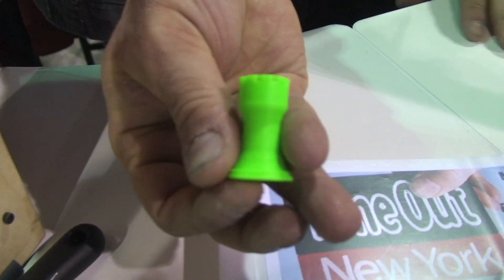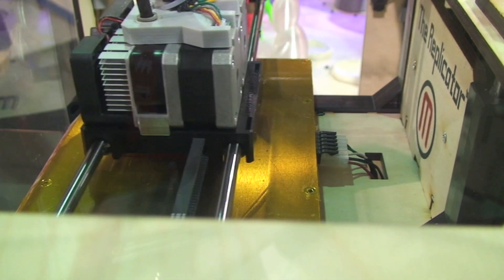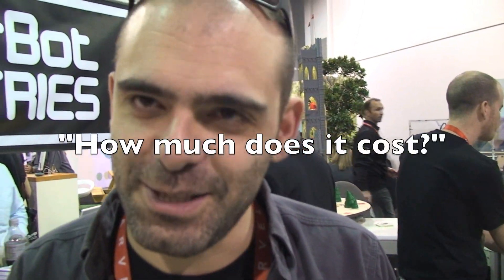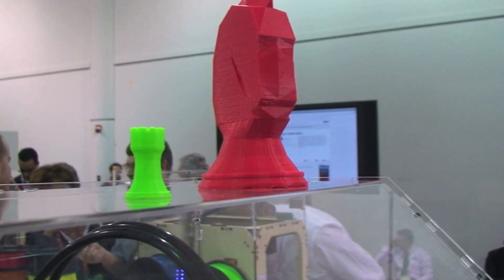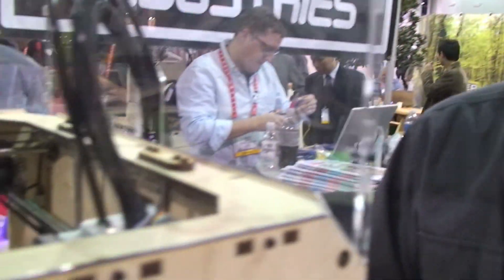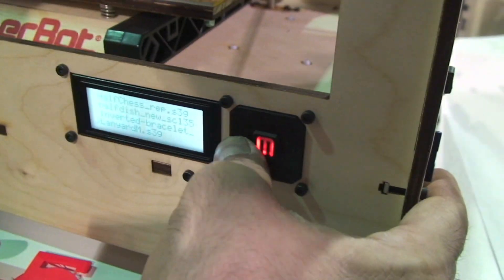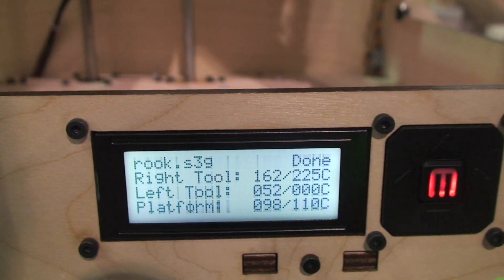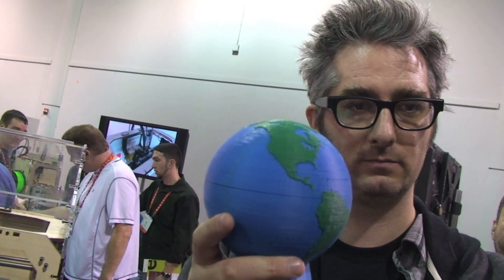FAQs About the MakerBot Replicator 3D Printer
How much does the plastic cost? Will it break? What's the biggest item you can make? What kind of software do you need? How does it work (like a computer-controlled hot glue gun). We talk with John Dimatos and Bre Pettis of MakerBot Industries about their latest 3D printer -- the $1750 Replicator. Don't miss the Bloopers at the end. You'll learn the basics of 3D printing, including how the Replicator works (and what happens when you kick the power cord during a project).